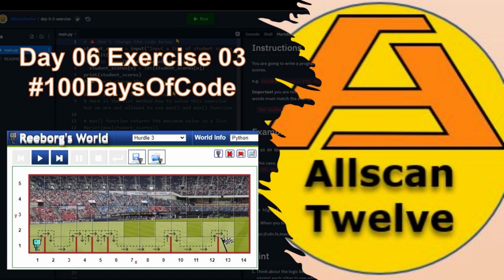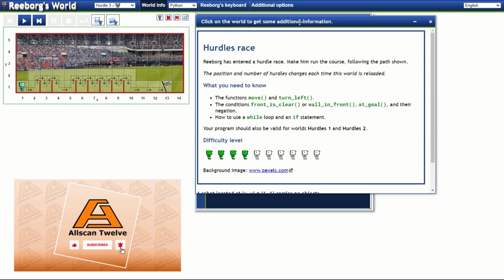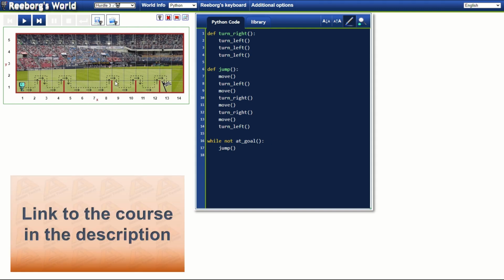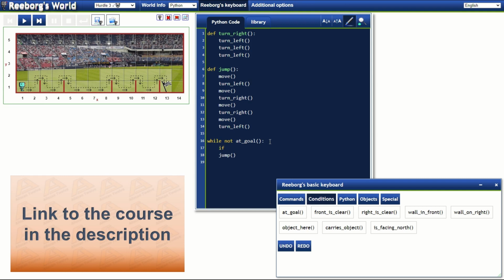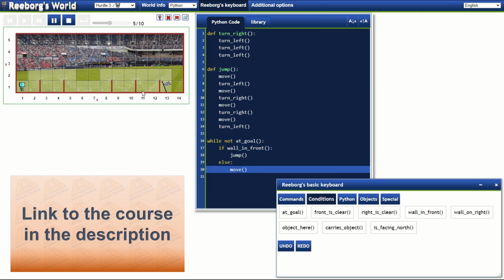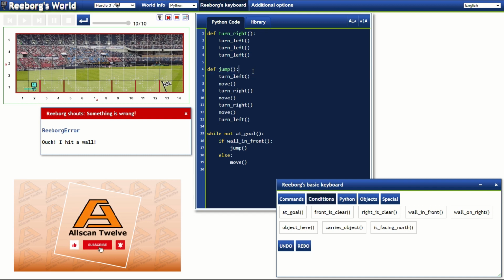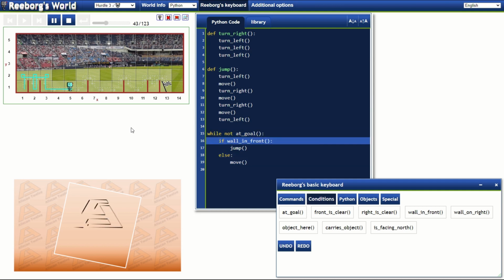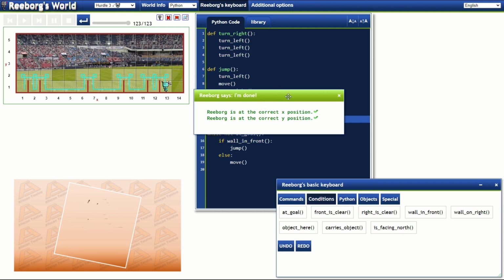100DaysOfCoding - Reeborg Jump - Python Code - Day 6 Challenge #3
100DaysOfCoding - Reeborg Jump - Python Code - Day 6 Challenge #3

What’s up? I trust you are well.

Allscan Twelve here sharing with you my 100DaysOfCode challenges and we are now at Day 06 Exercise 03. This is just a continuation of our character name “Reeborg” to reach the goal shown with a flag by avoiding obstructions or hurdles, but, this time, with the increase in difficulty.

Here is the additional information about the “Hurdles Race” exercise second challenge for you to read.

Once we are done reading the additional information and understand what we should be doing, let’s get started with the coding.

If you missed the last 2 parts, I highly suggest that you watch them first then come back to this exercise.

So, going back to this third challenge, we will be writing a code for Reeborg to avoid the wall or hurdle. So the way I think of solving this challenge is by using the “if” function.

Lets’ try it but before writing any code, let’s take a look at Reeborg’s basic keyboard and check what is that condition that we can use. As you can see here, we can use the condition “wall_in_front()”. Let’s try it now.
So, we will keep this line 16, then next line and indented, we will have if wall_in_front():, then indented, jump(). Then if there’s no wall in front, we will just let Reboorg to move forward and this can be captured by using the else function.

Let’s see if this will work.

Ops, Reeborg hits the wall.

That is because if Reeborg is standing in front of the wall, Reeborg’s first move should be to turn left() but if you look at how we define or created the jump() function, we started by move() action.

To fix this problem, we have to remove that move() action at the beginning of the jump() definition.

Let’s delete this line and give it a try to see if this will work now.
If the is a hurdle in front of the Robot, Reeborg will perform the jump() definition under the if function and if there is no hurdle or wall in front of the Robot, our Robot will just basically perform the command under the else function, which is just to move forward.

There you have it. Task completed.

I hope you find this video interesting. If you are new to my channel or a returning viewer who can still see that red subscribe button, why don’t you click it now to show support to my YouTube videos?

Oh, before I leave, I’m gonna give you a hint of what’s coming up next. Here is that sort of problem we will be solving in the next challenge. If you are someone studying Python, why don’t you solve this challenge in advance and compare your solution with mine?

God bless.

Cheers.